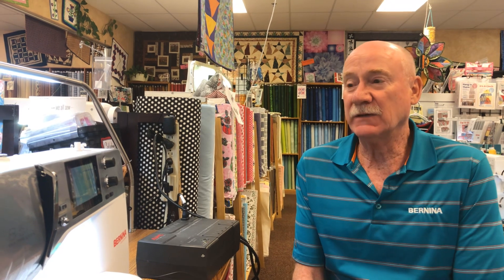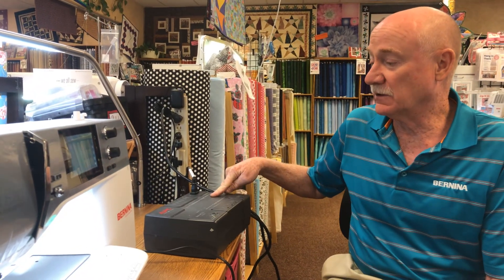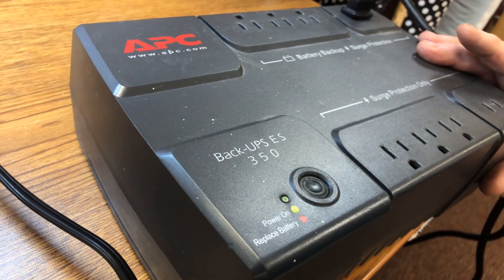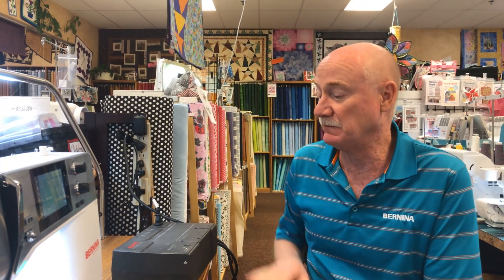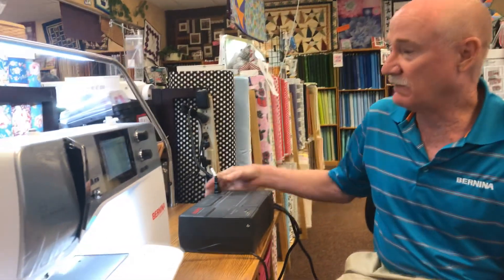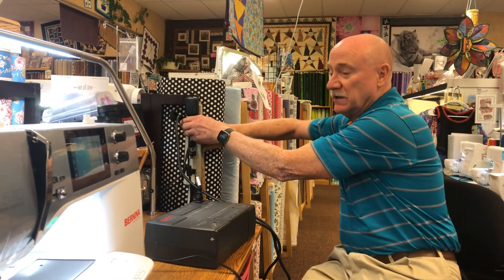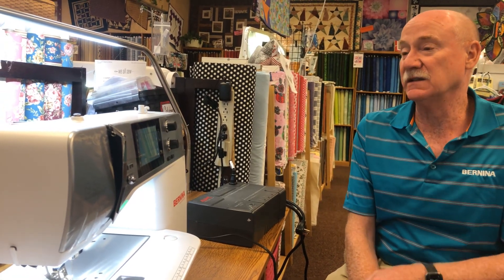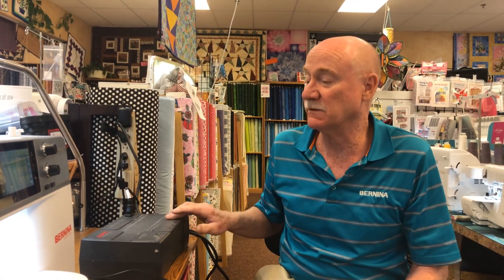What surge protector or battery back up UPS should I use for my sewing machine Bernina Jeff